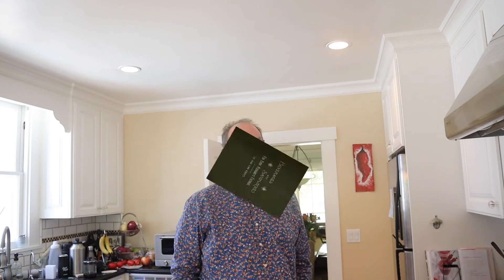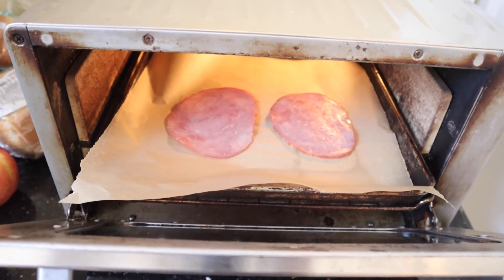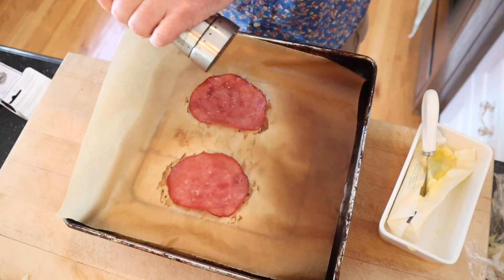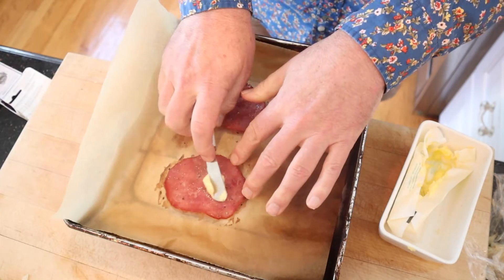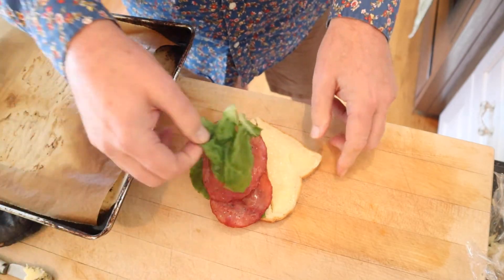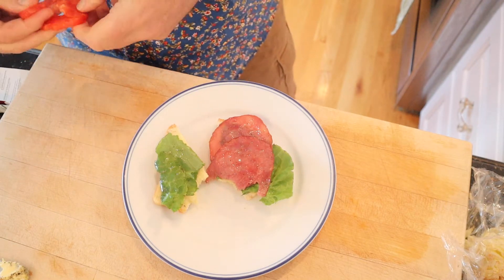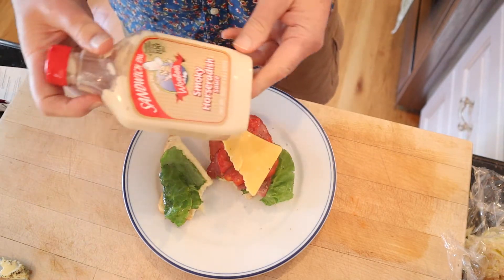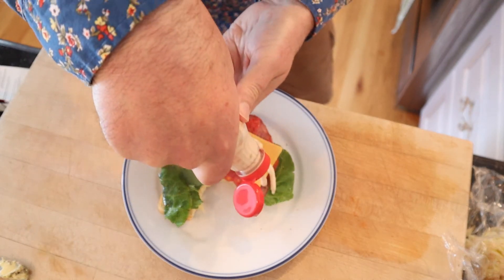Hot Ham Sandwich (1893) on Sandwiches of History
Yes, once again we are dipping back into the oddly names “Beverages and Sandwiches for Your Husband’s Friends” authored by none other than “One Who Knows.” This time, we’re going in for the Hot Ham Sandwich. And I have to admit, it doesn’t sound half bad.

Get sneak peeks, exclusive vids, merch, monthly livestreams, and more!